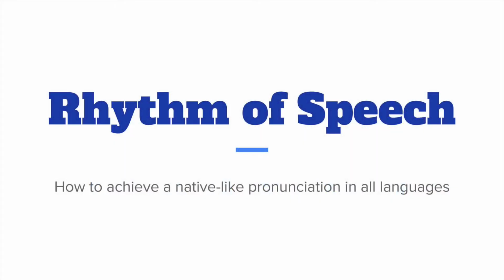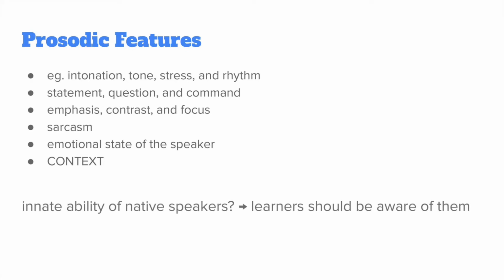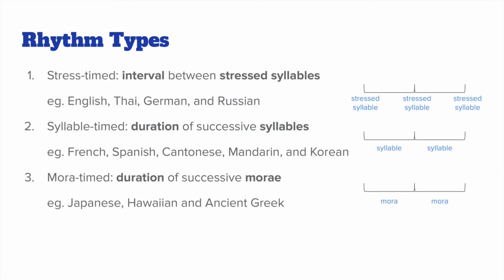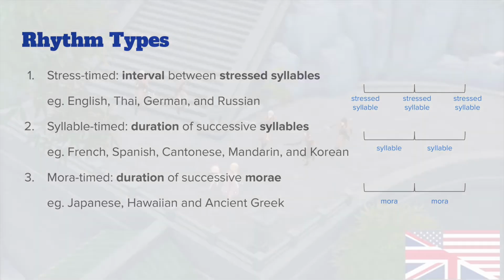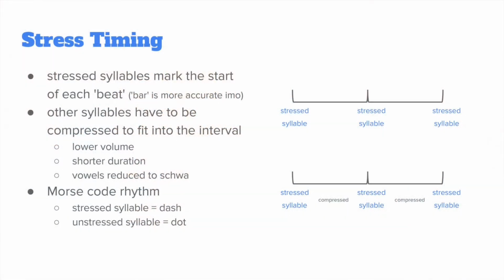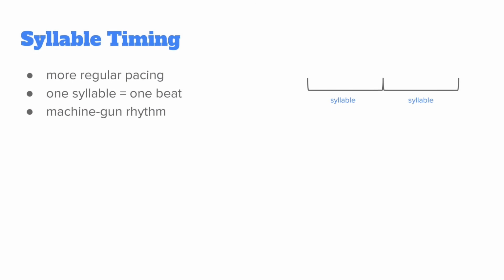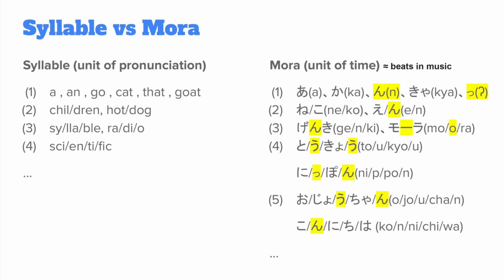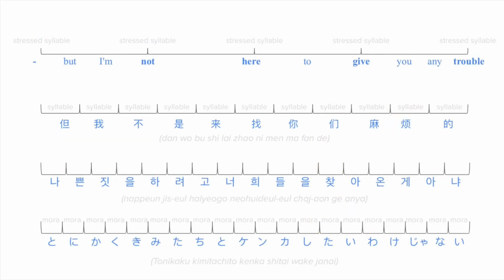2. The rhyme of language you probably never paid attention to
This is the second videos of the series “How to achieve a native-like pronunciation in all languages”.

In the previous video, I gave an overview of how to tackle individual speech sounds, or individual vowels and consonants. If you haven't already, feel free to check that video out.
A lot of learners seem to think the speech sounds are all you have to master in order to get rid of a foreign accent. Sure, they are important elements, if not, the most important element of speech, but there's more to it. The truth is, speech contains other important elements we refer to as prosody. Some prosodic features you might have heard of are intonation, tone, stress, and rhythm. For native speakers, those features are used subconsciously for purposes like distinguishing statements from questions or commands, and putting emphasis on important information. For non-native speakers though, not paying attention to these features contributes greatly to a foreign accent. Today's video is going to be a short one focusing on just the rhythm of speech.

Next up: -

Credit: